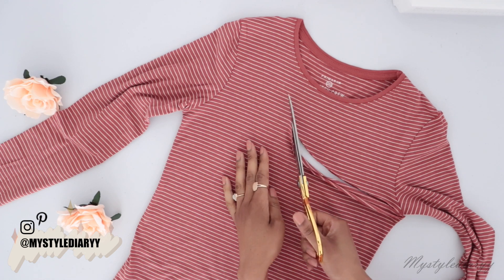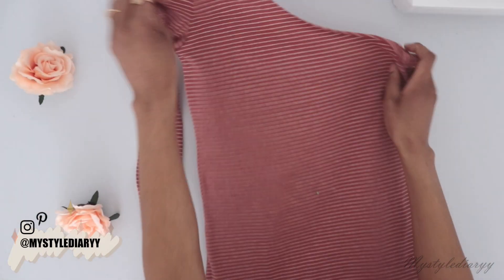DIY ONE SHOULDER CROP TOP FROM T-SHIRT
How to transform a long sleeve T-shirt into a DIY one-shoulder crop top. A T-shirt hack video!
STUFF I USE FOR MY VIDEOS
SEWING PATTERN SHOP

IM WEARING
Rings: Primark
Legging: Primark
Shirt: Primark

FAQ
Ethnicity: Surinamese
Where I live: Amsterdam, the Netherlands
Editor software: Final cut pro
Where do you buy fabrics? Mainly from local markets in Amsterdam